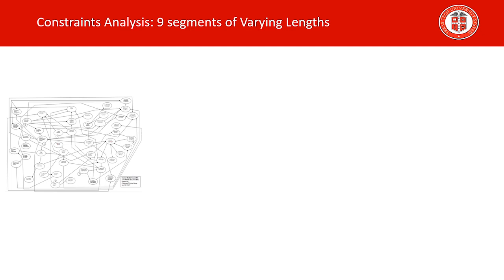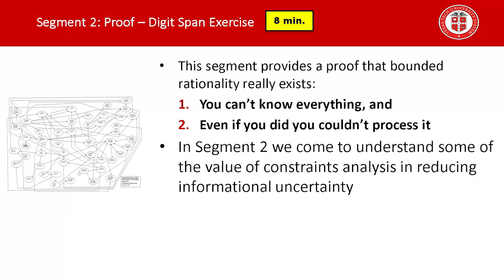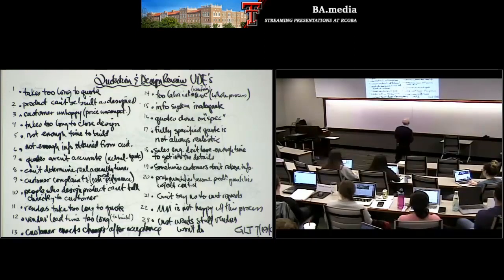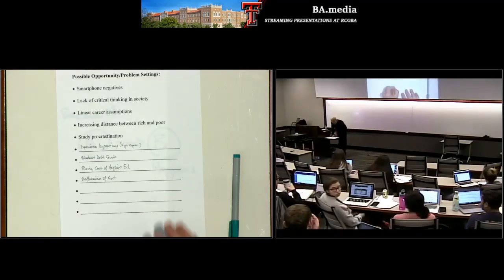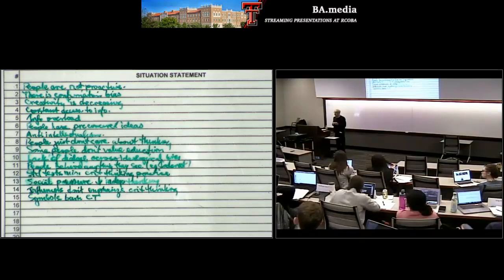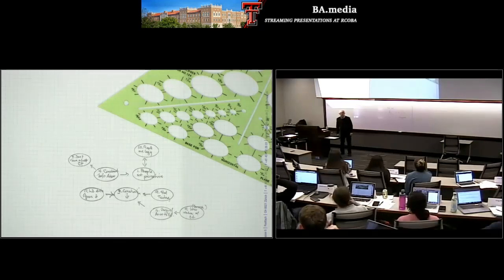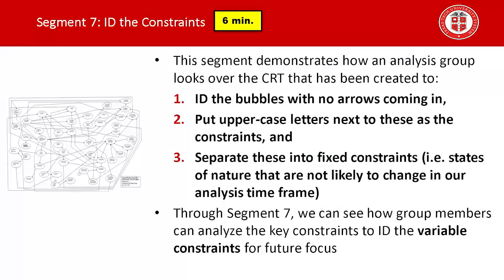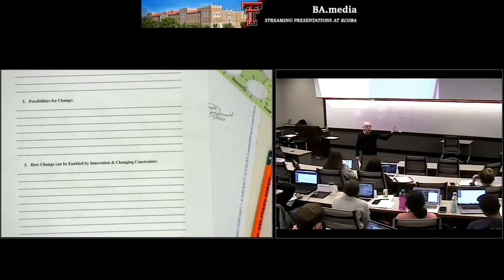(4) Constraints Analysis Skill Dr. Ron Mitchell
This video is for graduate students studying technology commercialization. It explains how constraints analysis can be used to reduce "informational uncertainty" (that is manifest in bounded rationality: not knowing everything and not being able to process all you know).